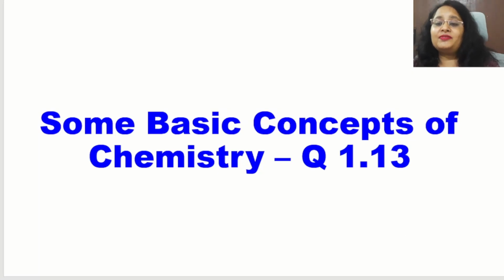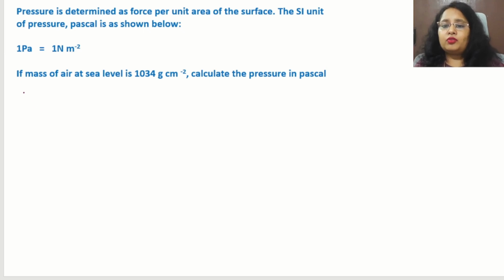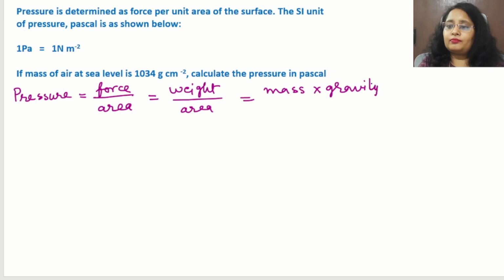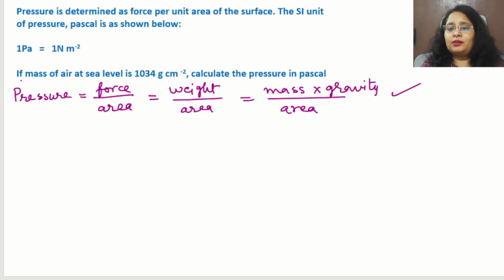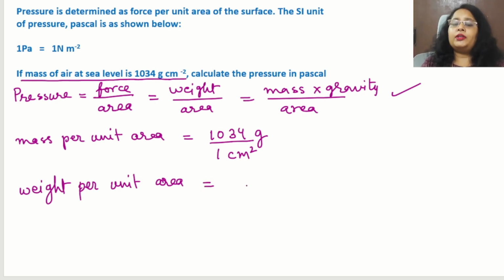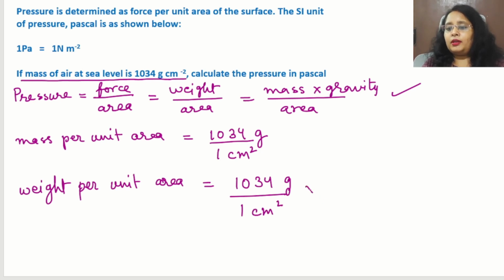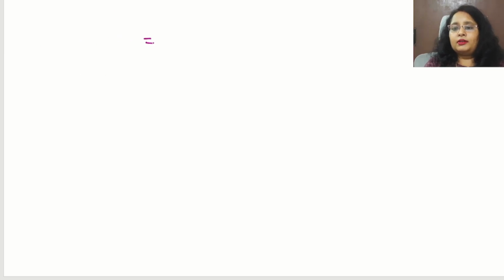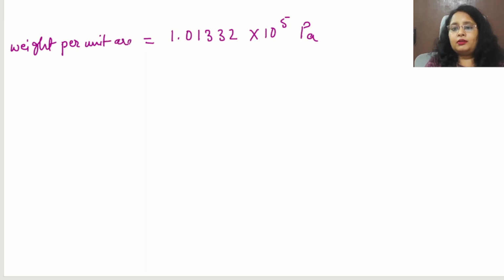Some Basic Concepts Of Chemistry – NCERT Class 11 Book Ch. 1 Question 1.13 | Explained in English.